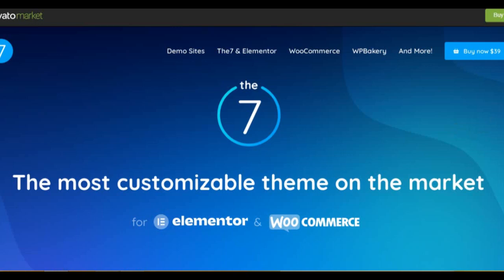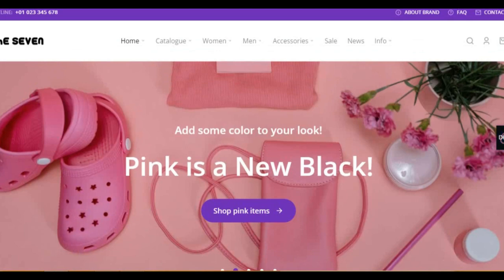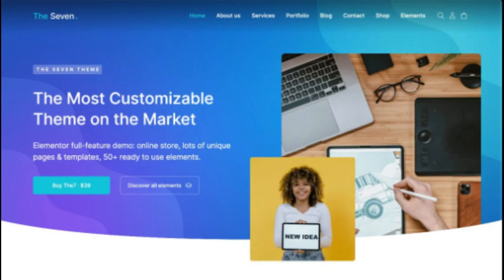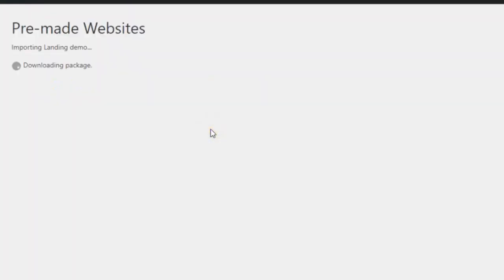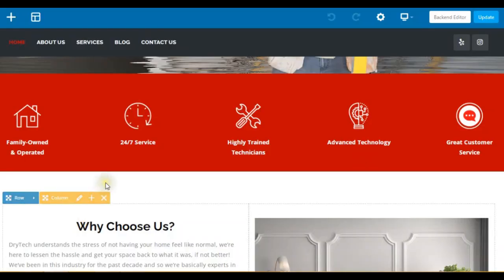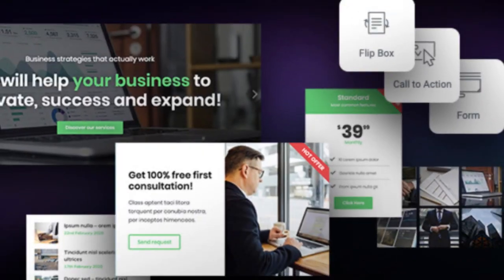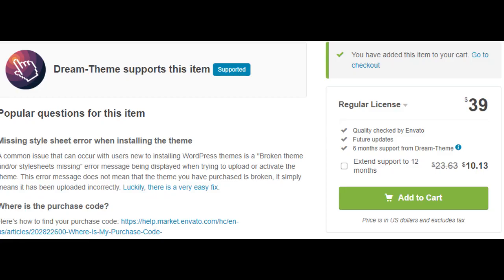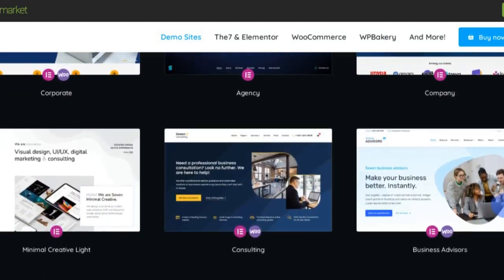The7 Most Customizable Wordpress Business and eCommerce Theme Review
The7 is the most customizable WordPress, Elementor, and WooCommerce theme available on the market up to date. It gives you creative freedom that no other theme can match. No matter if you are a beginner or a pro, a website owner, a creative professional, or a digital agency － The7 offers tremendous power and unparalleled value to everyone.